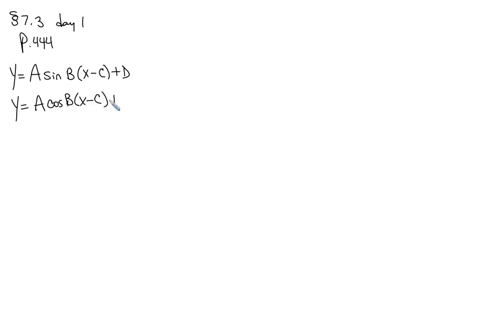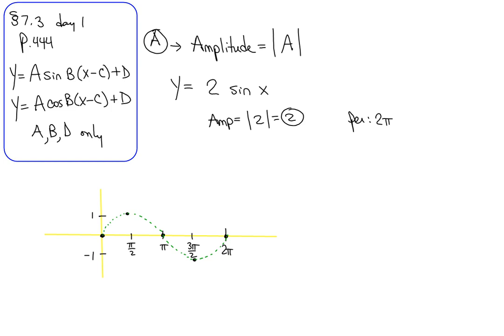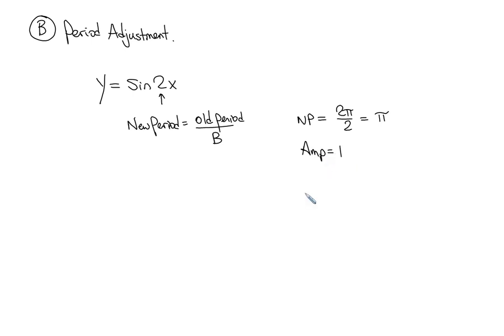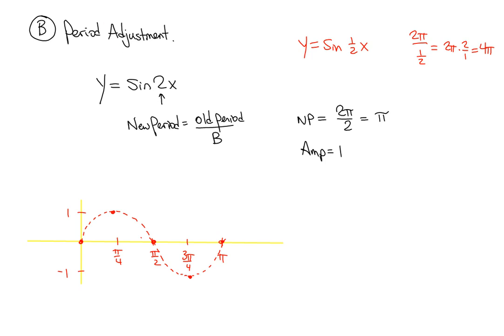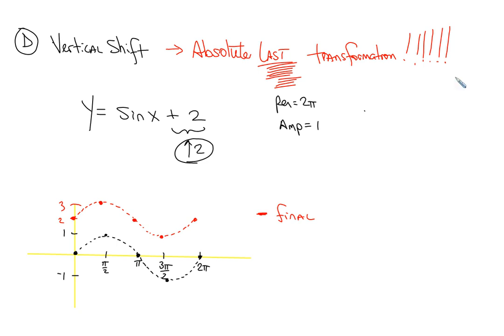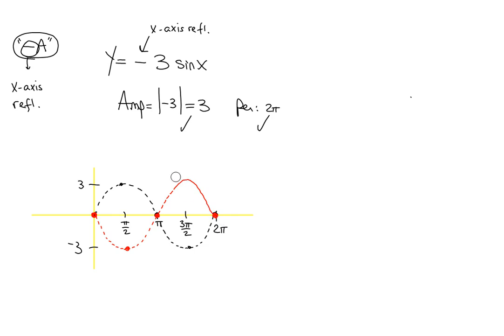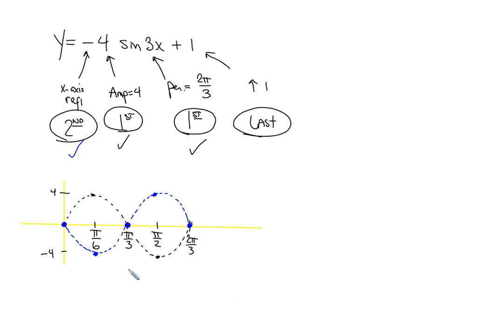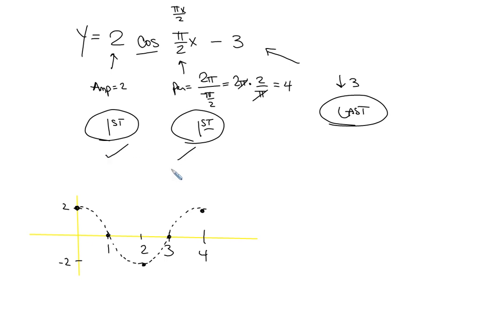(7.3.1) Graphing Sin and Cos with Transformations Part 1 - Math Analysis